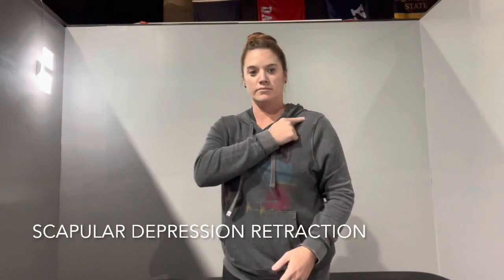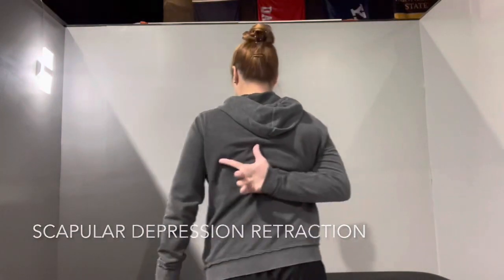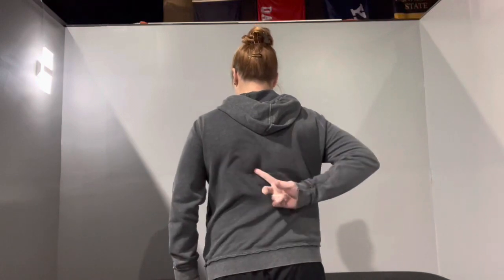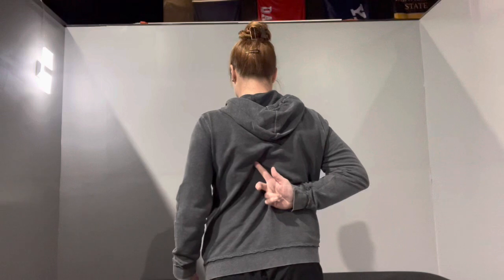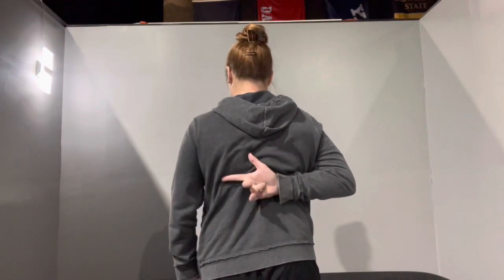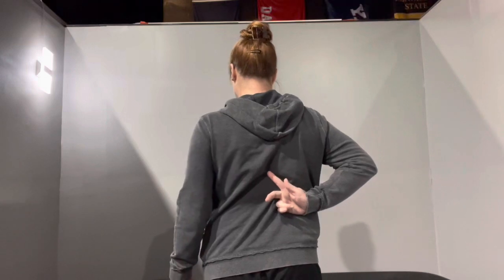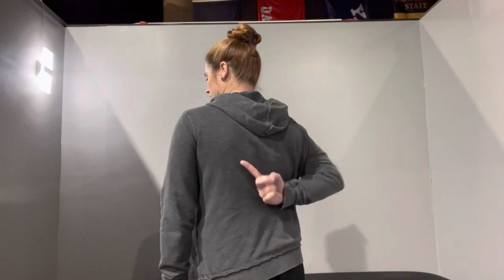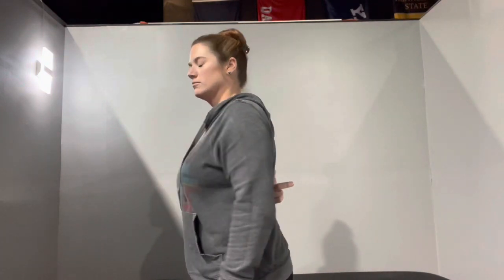Scapular depression and retraction